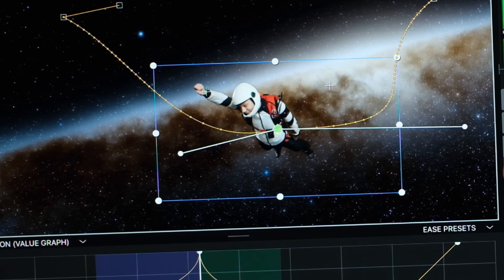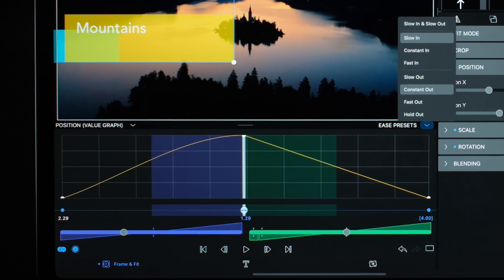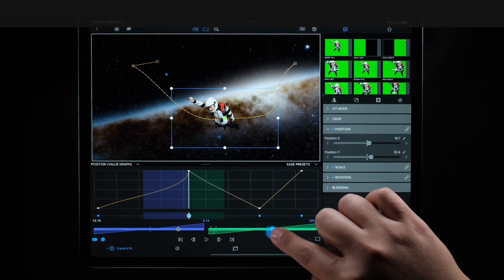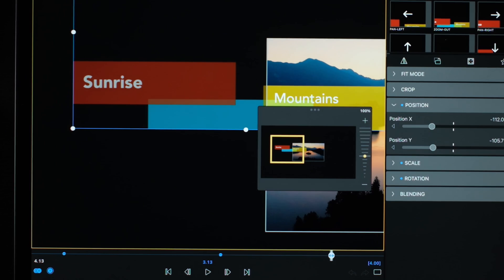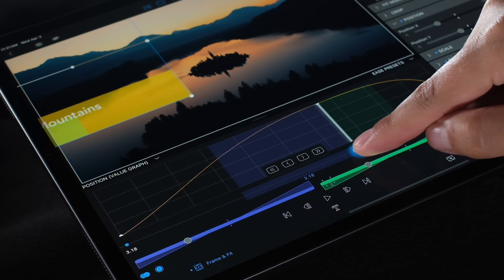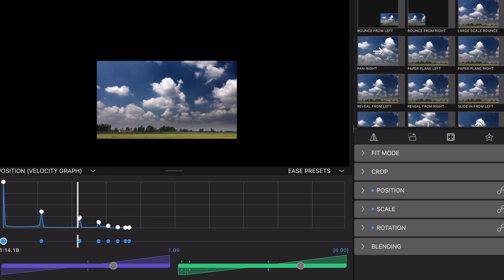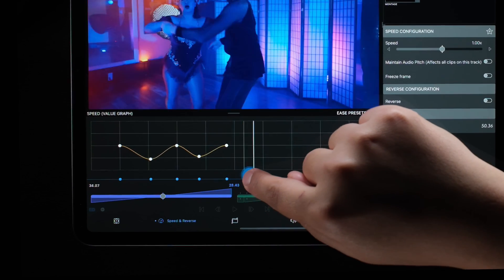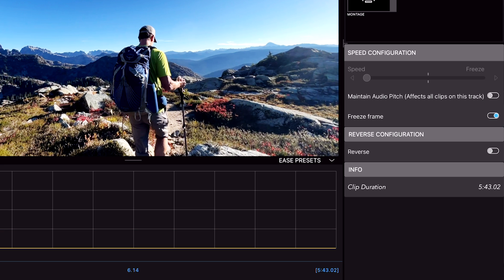Introducing New Features to LumaFusion 5.0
LumaFusion 5.0 will include a range of highly-anticipated new features, such as Enhanced Keyframing, Speed Ramping with Advanced Bezier Curves and Velocity Graphs. We can’t wait for you to get your hands on these soon!

Along with the update, we will provide deep-dive tutorials and run live workshops through our LumaTouch Academy, so you can make the most of these in your editing.